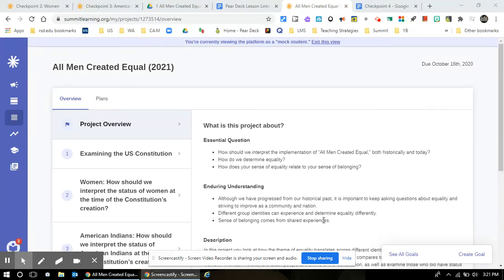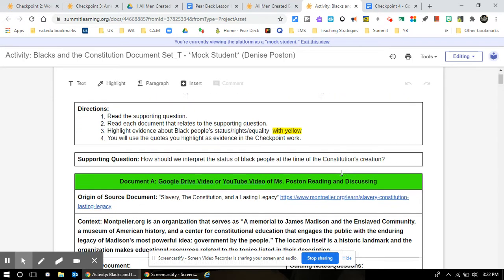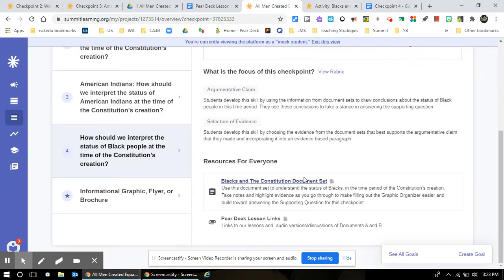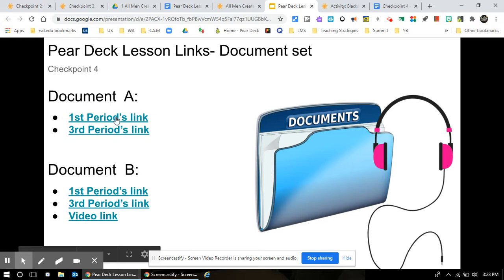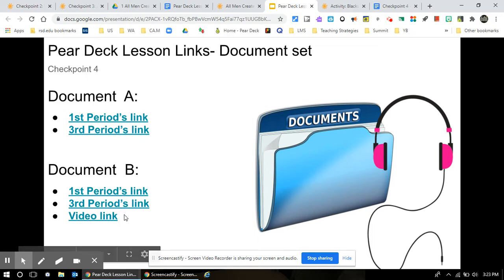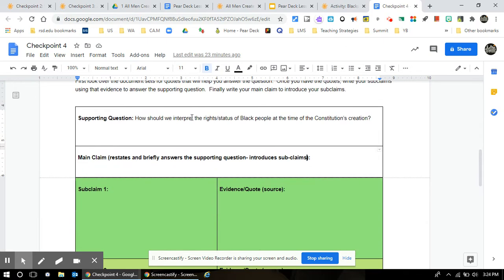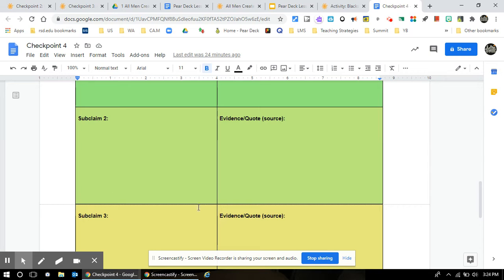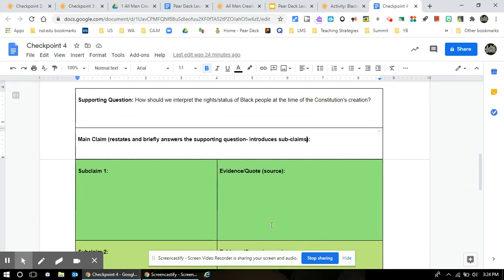Checkpoint 4 Tutorial